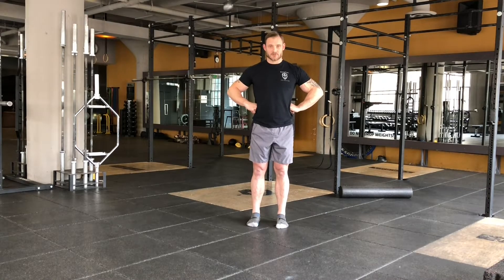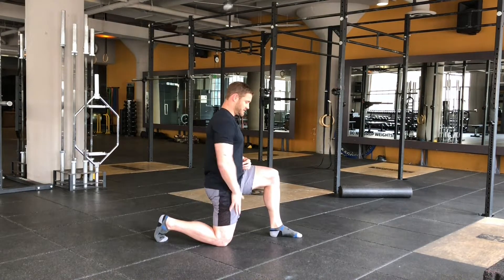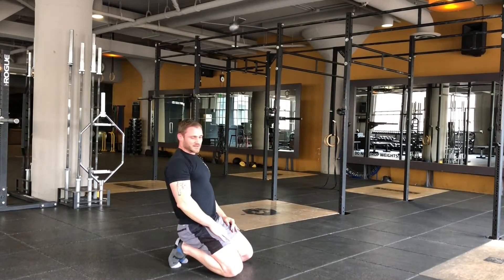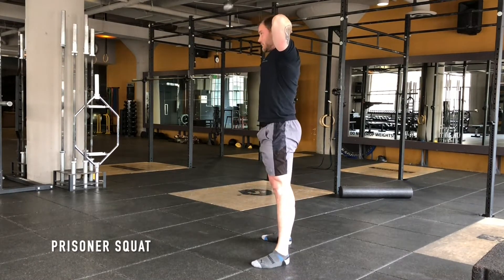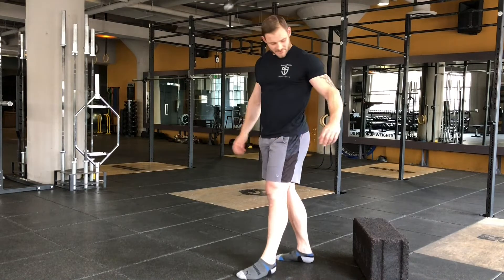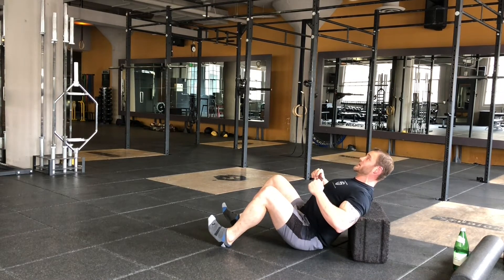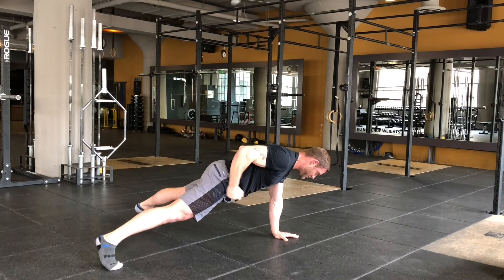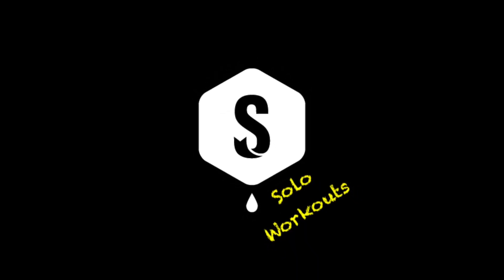Hans Bodyweight Workout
Walkouts 5x
Kneeling Hip Flexor Stretch 15 sec each side
Hard Plank 2x 10 sec
Slow Pushup 5-10 sec up and down 2x
Prisoner Squats 10x
Bulgarian Split Squats 10x each side
Hip Thrust 10x
Renegade Isometric Holds 4x each side
Pull Ups Rep Max
Repeat for 3-4 rounds